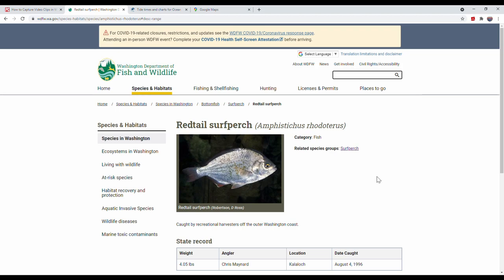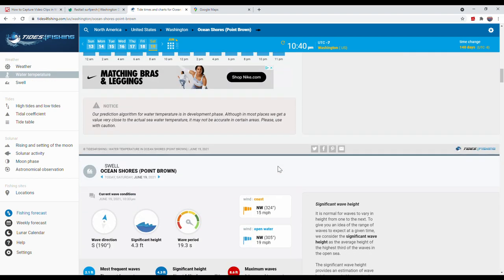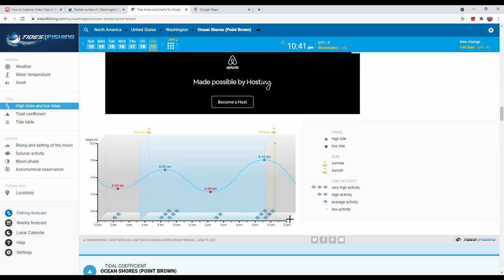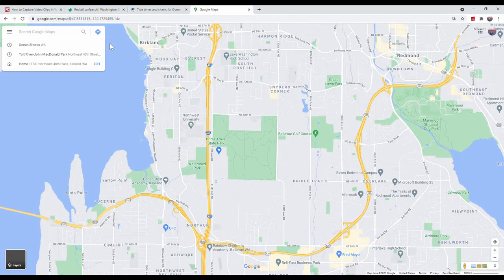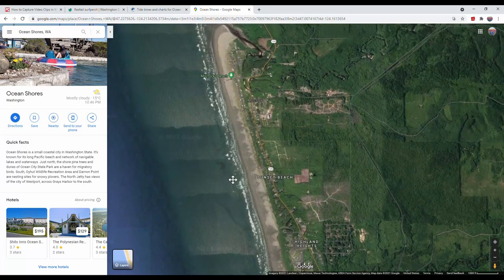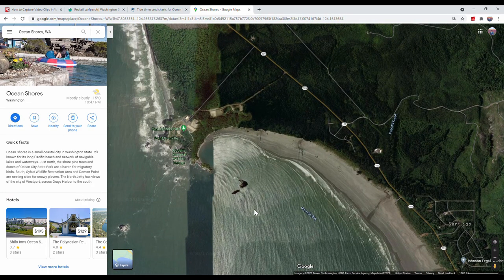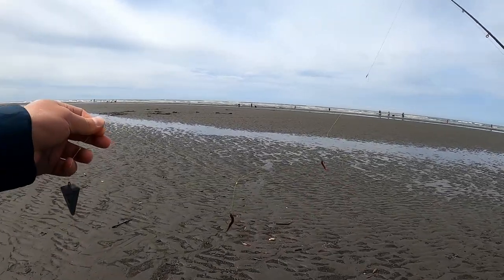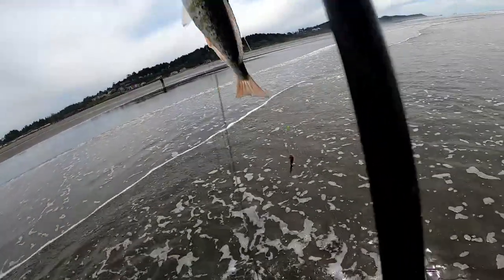Redtail surf perch fishing in WA - When, where and how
Redtail surf perch can be found year around along the west coast of Washington state and Oregon state, this video to tell beginners about when, where and how in WA state.

My gears:
1. Fishing rod
2. 3000 spinning reel

If you want to see the striped perch fishing, check the video I recorded last year: